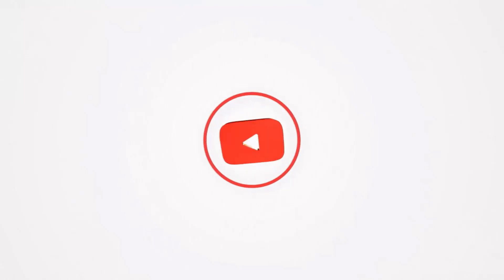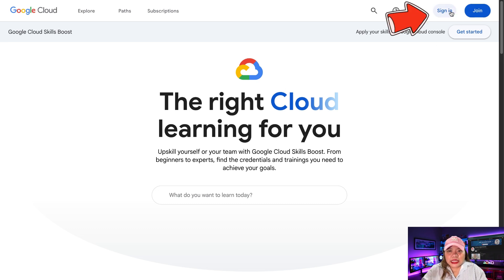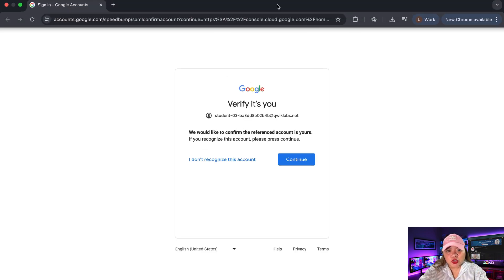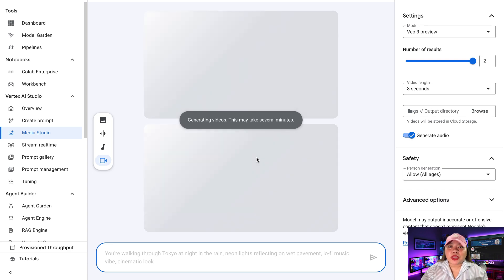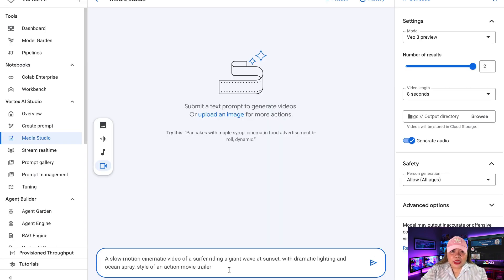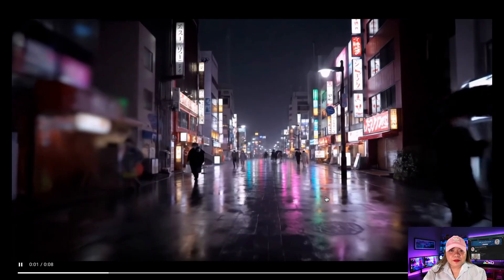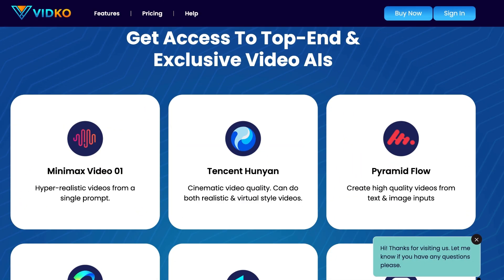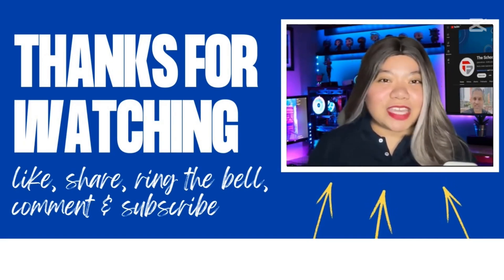How to Use Google Veo 3 for FREE – Full Access Guide, No VPN, No PAYMENT Required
Hey everyone! In this tutorial, I’m going to show you how to access and use Google Veo 3 completely free, without needing a credit card, use it on PC and mobile (Windows, Mac, Android, iPhone), unlock unlimited AI video generation, and discover the best Google AI tools for content creators in 2025—no FAKE methods, no VPN, and NO PAYMENT required. Let’s get into it.